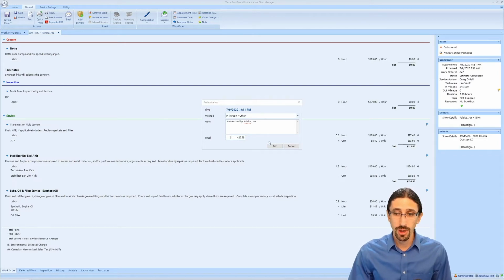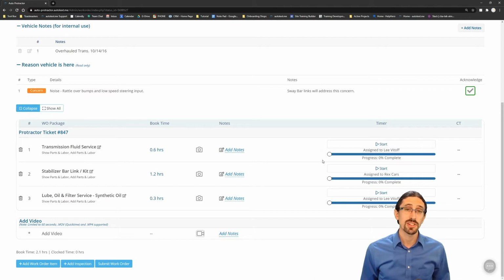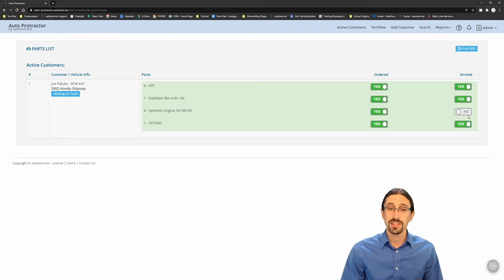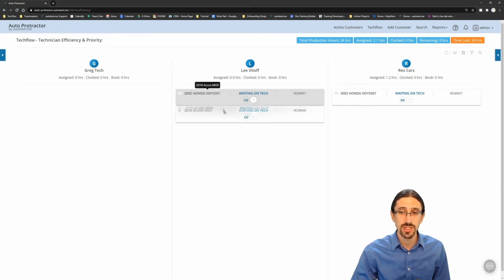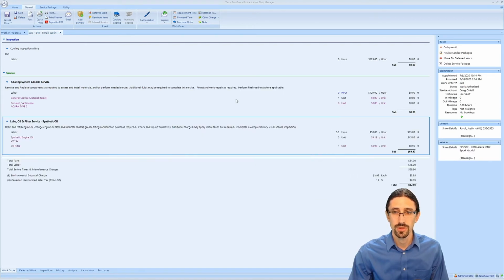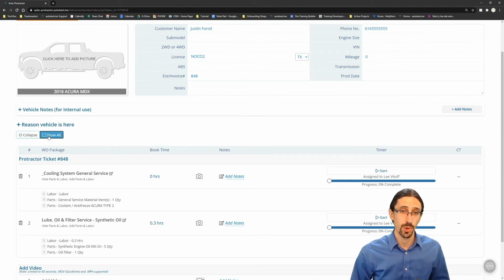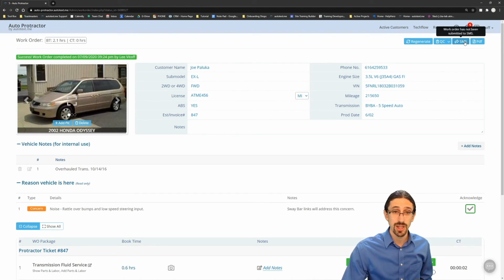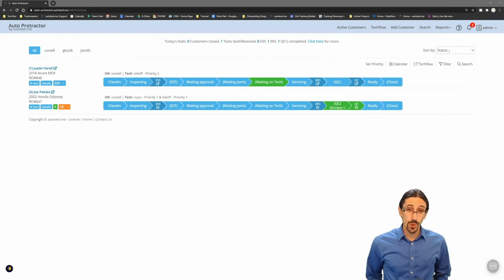autotext.me and Protractor Integration - Digital Work Order and TECHFLOW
Everything you need to see is on the tablet – complete with authorized job notifications and photo or video enriched technician notes.